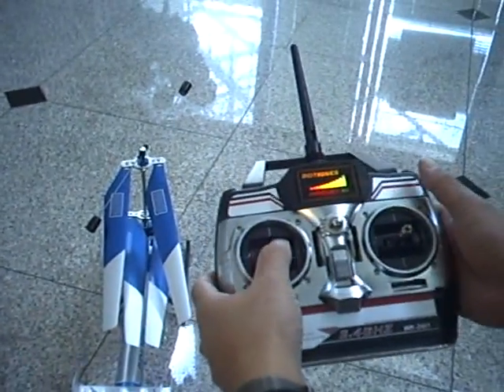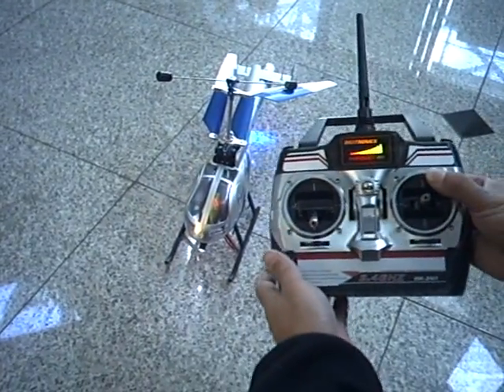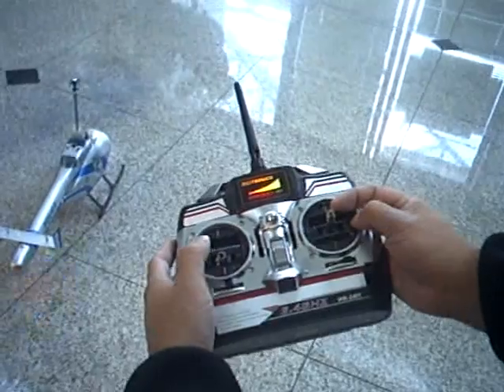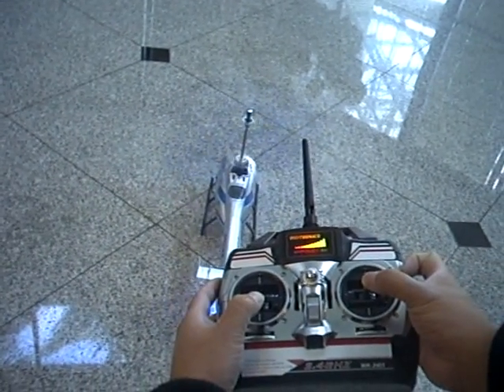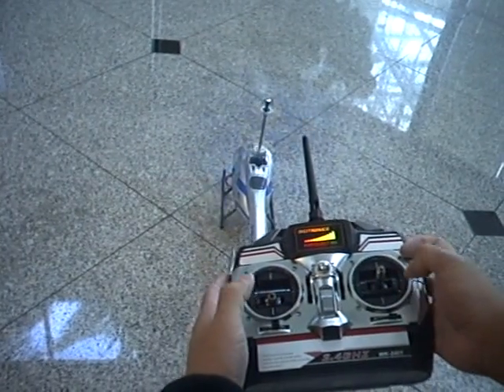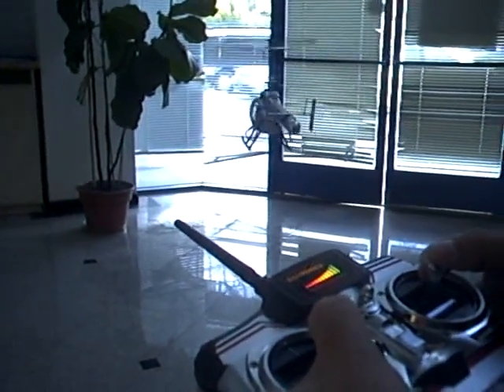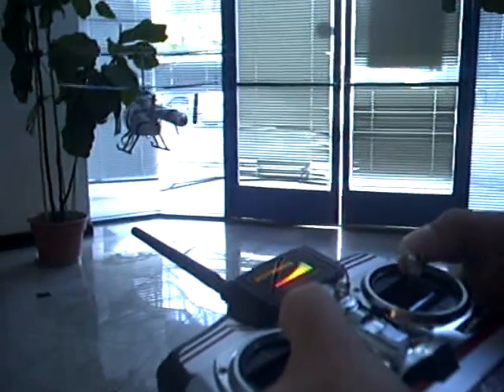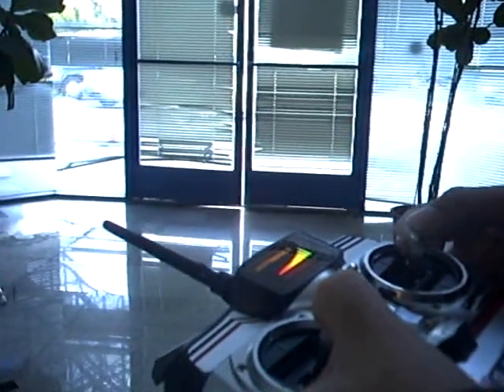Fusion Instruction Video (5 of 6)